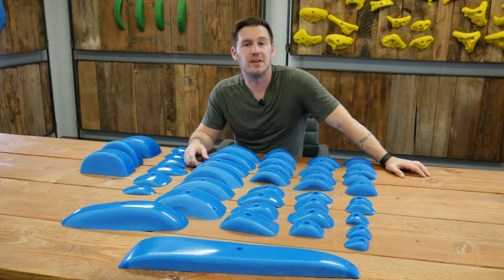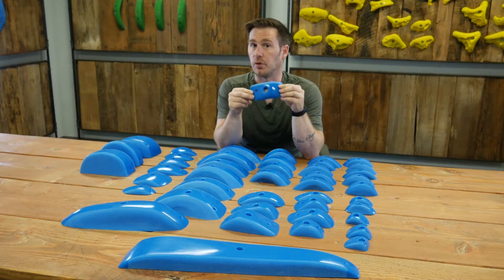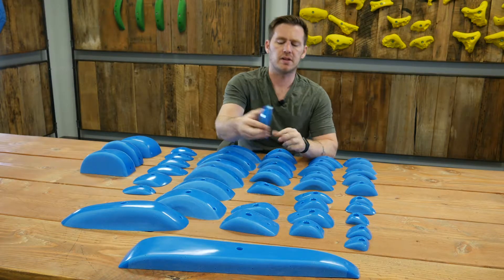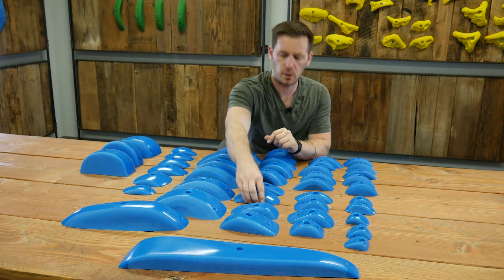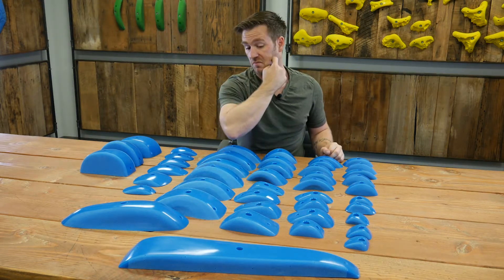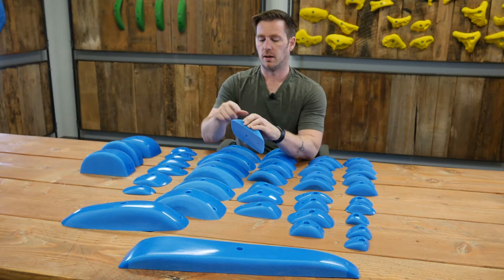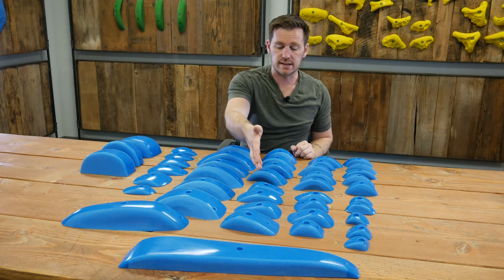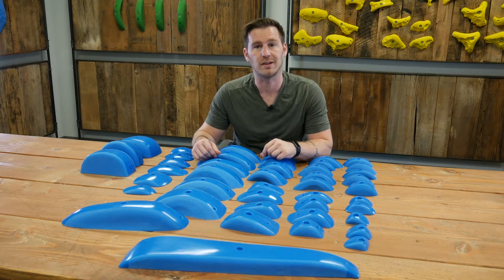Legacy Pinches 3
All NEW in 2019!

Beautifully sculpted mini-pinches with just the right amount of incut.

Fluctuating from slightly positive to full jug, the Incut Pinches are a pure delight for hands of all sizes.